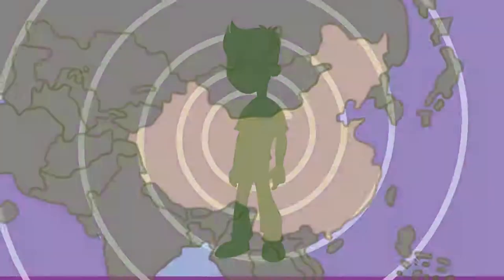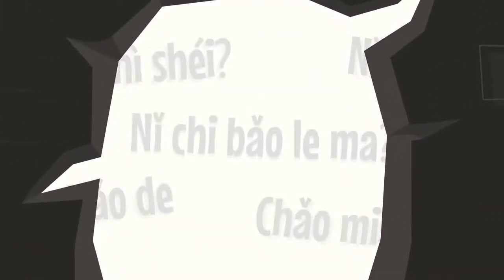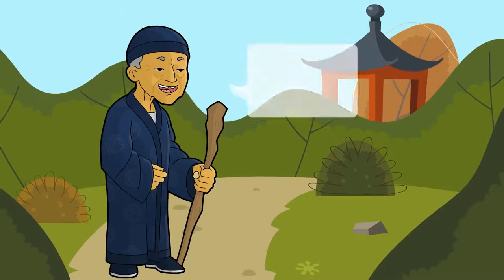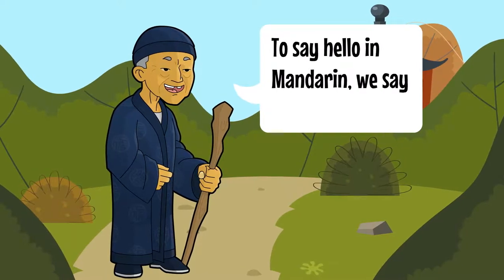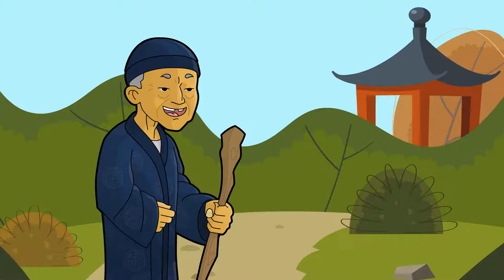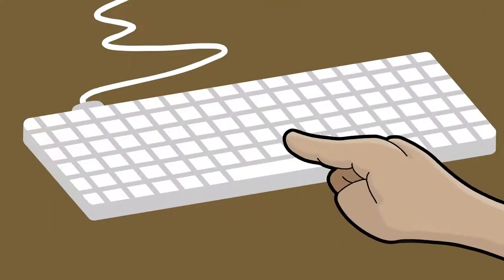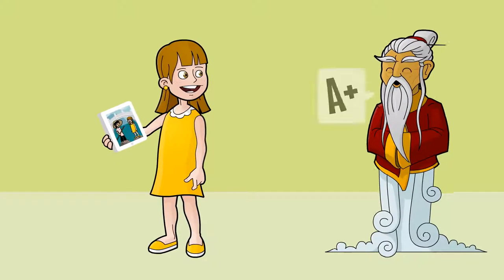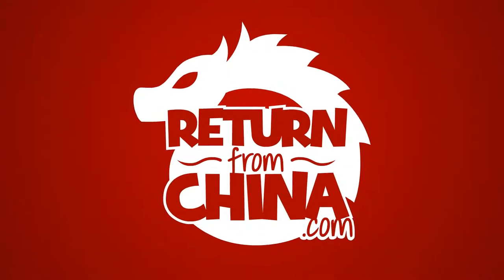Learn Mandarin Chinese with ReturnFromChina